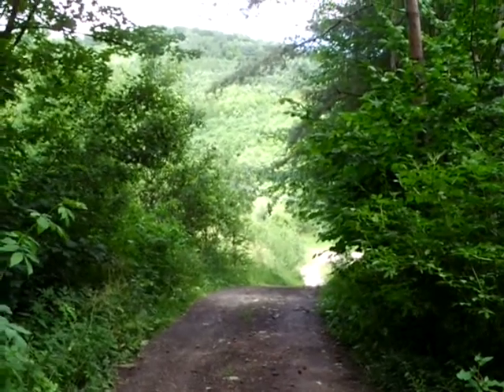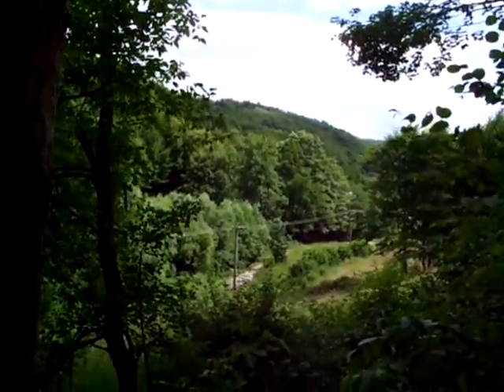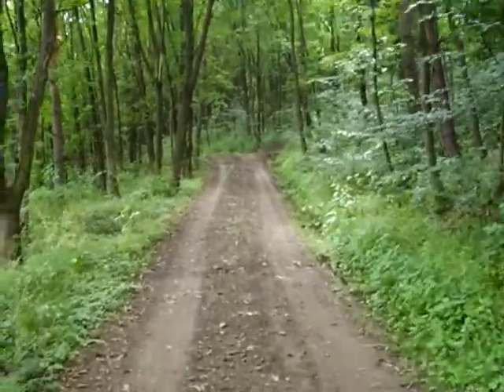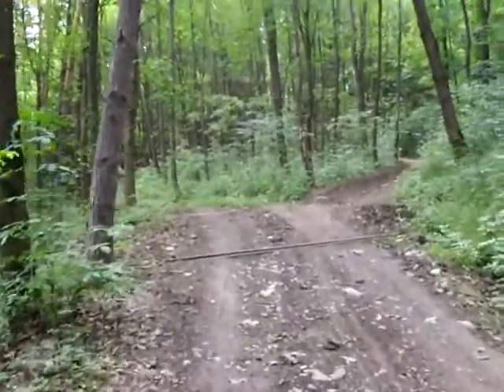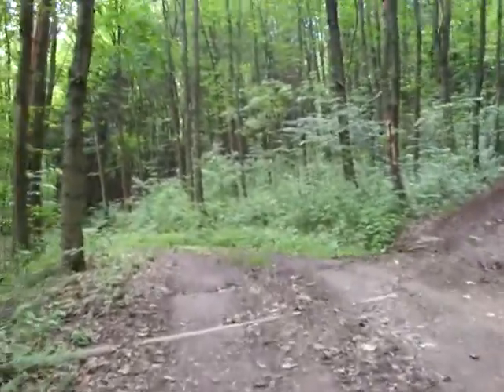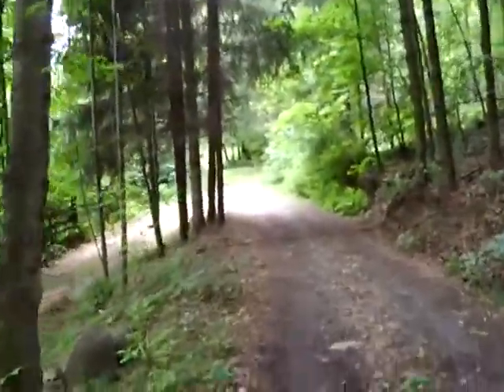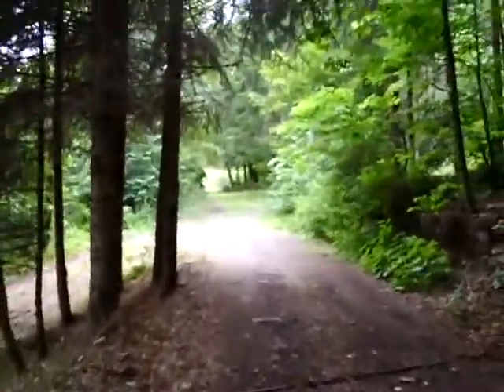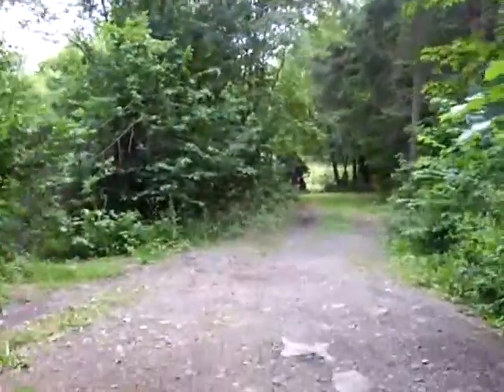Driveway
The last bit of road, leading to the chata.